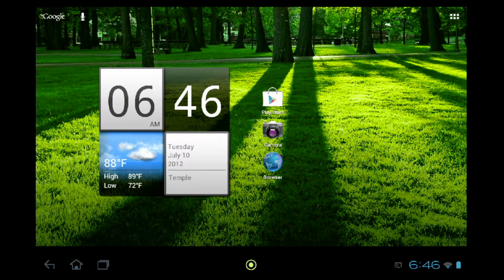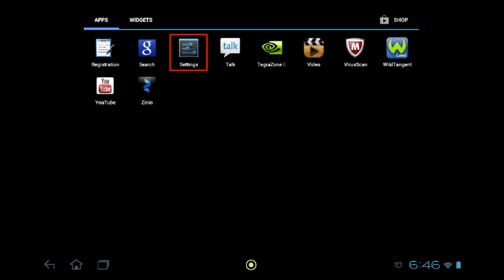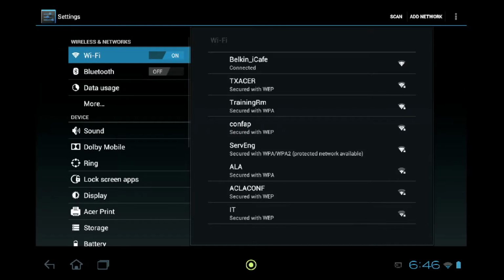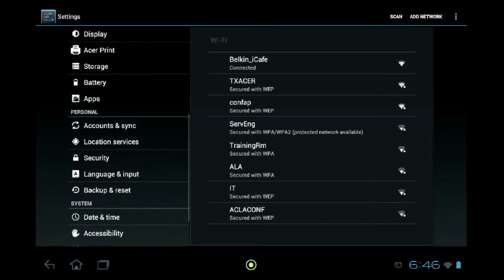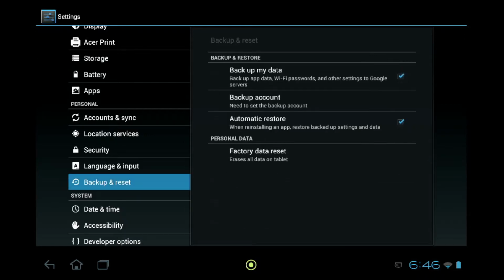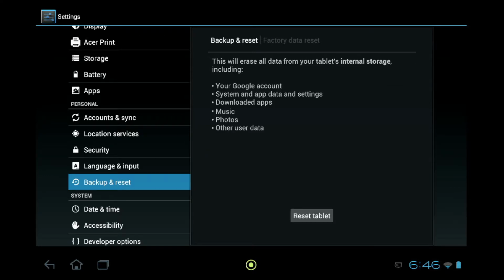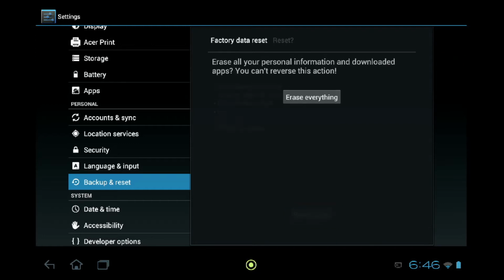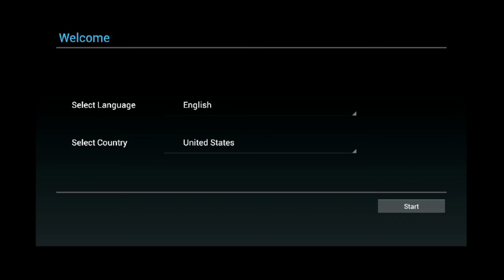Android - Perform A Factory Reset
This video will show you how to factory reset your Acer Android device.